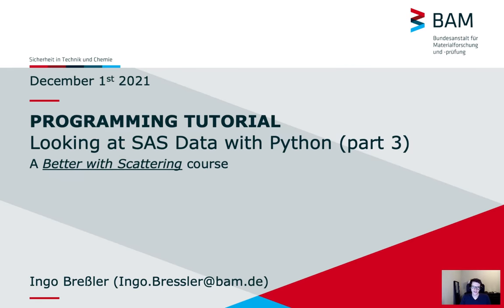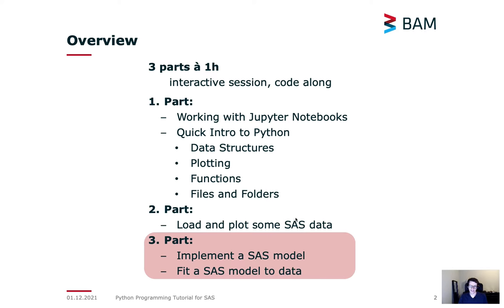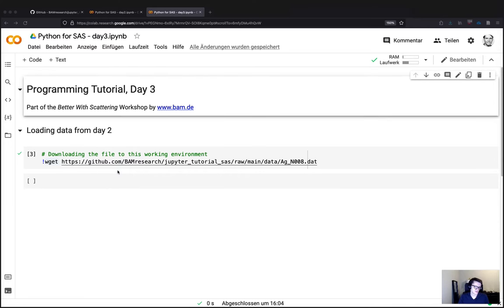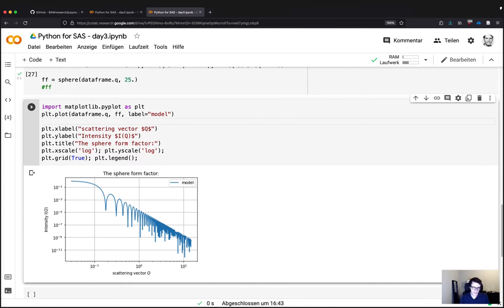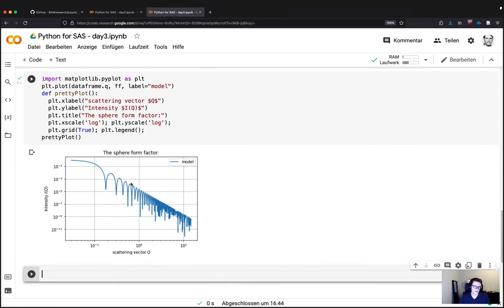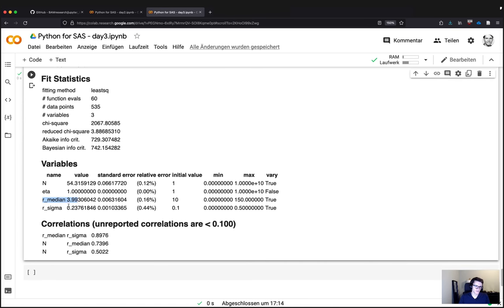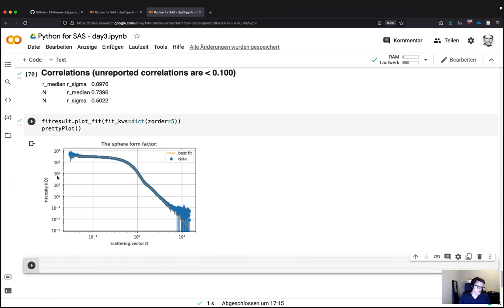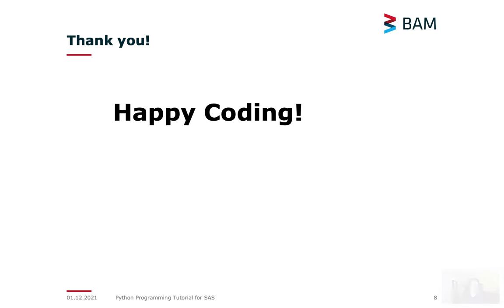Python Programming Tutorial for SAS Data Analysis 3/3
This video is the last of three parts of a programming tutorial on using Python for data analysis of small-angle scattering measurements (SAS) such as SAXS (with X-Rays), SANS (with neutrons) or other variants. It was recorded during the 'Better with Scattering' SAXS/WAXS Workshop for Nano-Materials in 2021 at BAM

This video covers the following topics:

- implement a small-angle scattering (SAS) model
- fit that SAS model to the data loaded from file

/// COURSE MATERIAL on GitHub

/// TOOLS

/// DOCUMENTATION